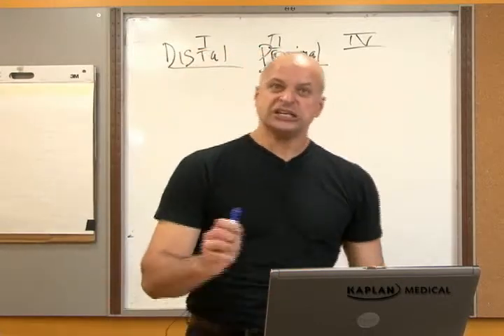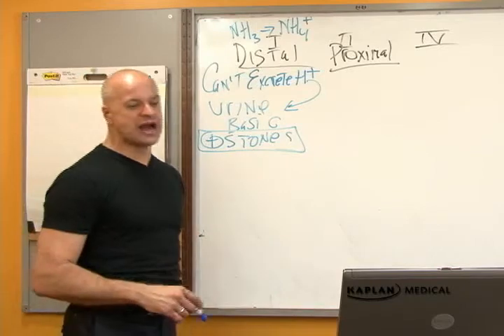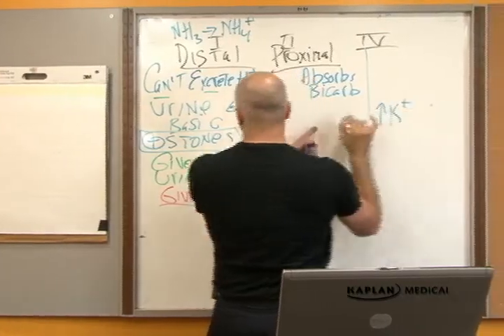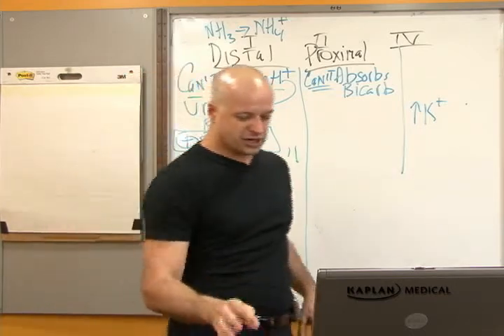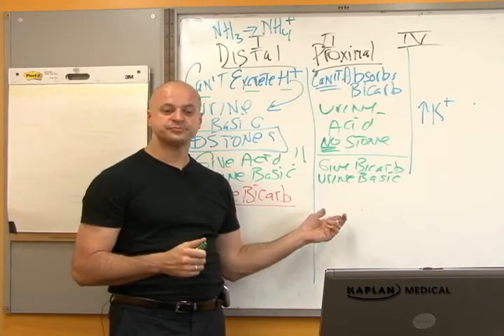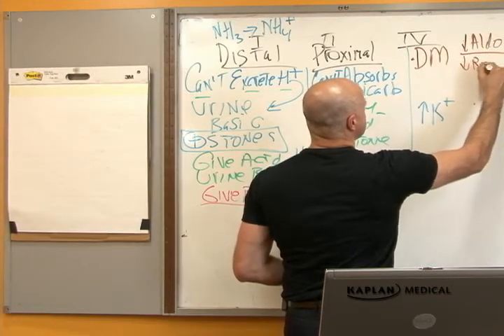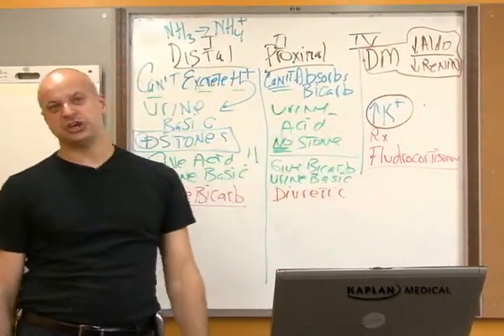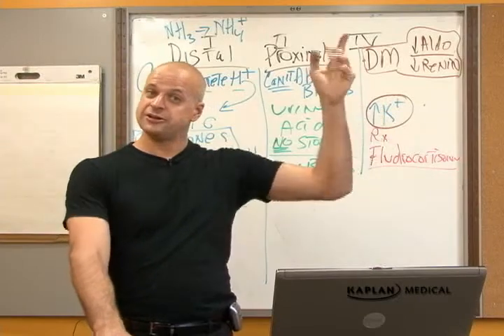Nephrology_09_Renal Tubular Acidosis.flv